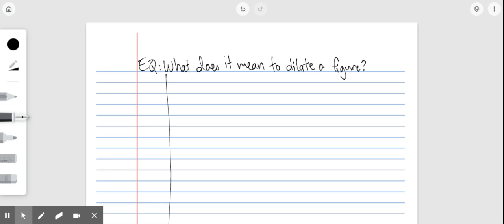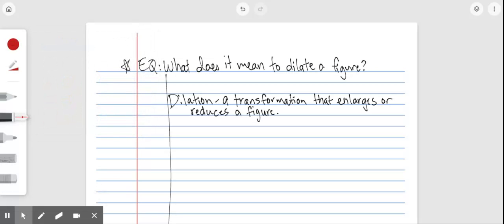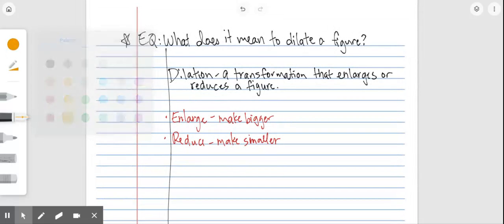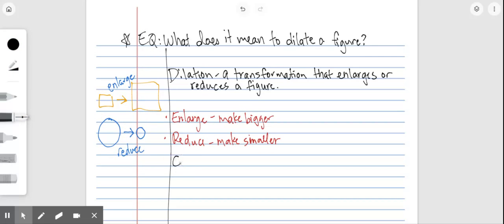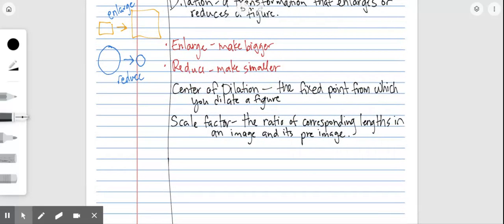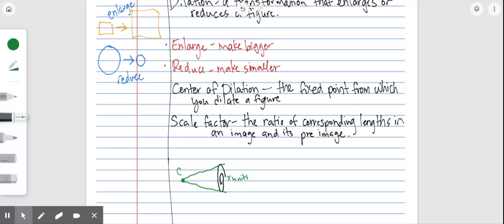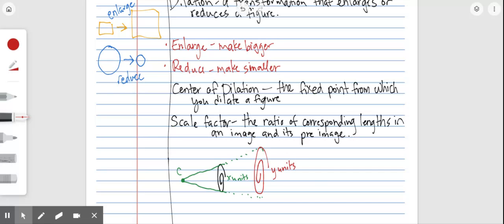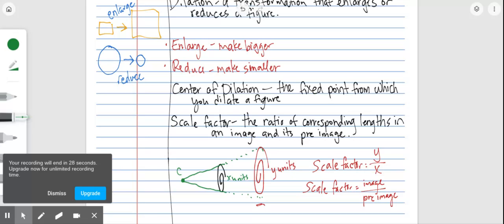Dilations 1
What is a dilation? What is the center of dilation? What is a scale factor? What is enlargement and reduction?